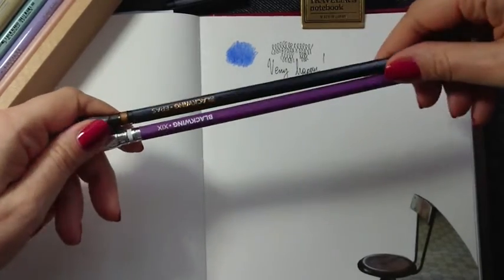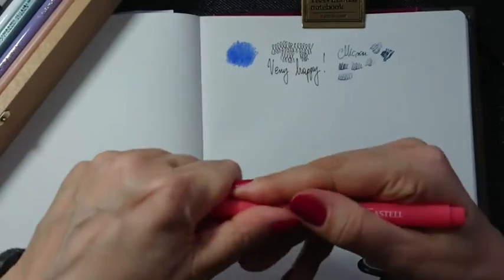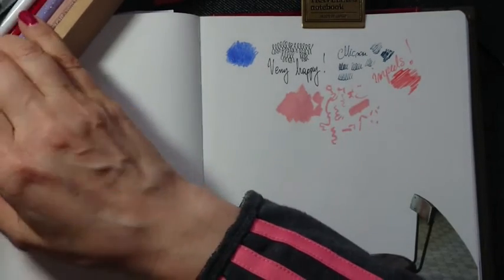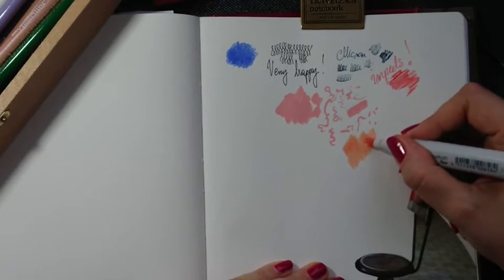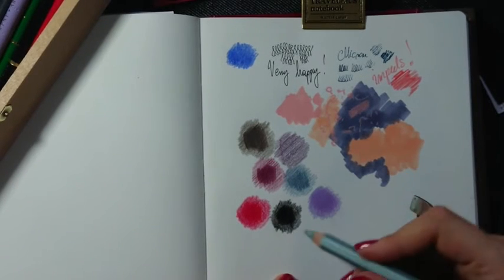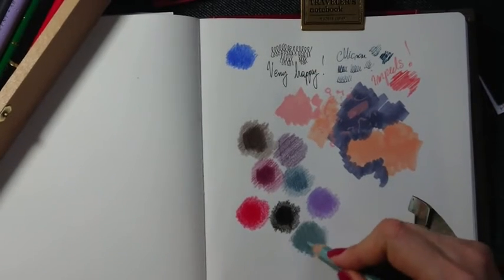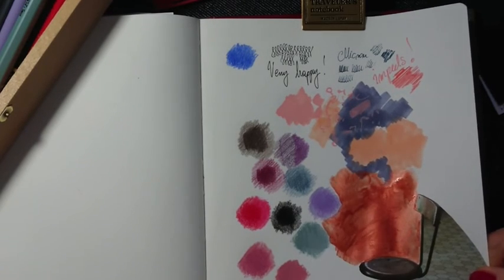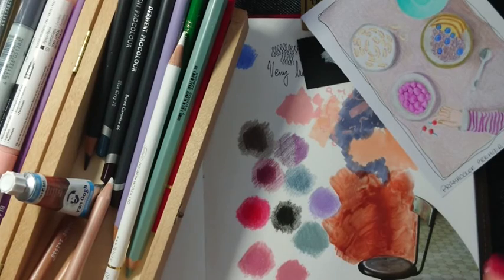New Various Small Art Supplies Part II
Different art supplies, different results possible to achieve. Draft swatches.

Art supply:
the star: Liquitex acrylic marker: Light pink

Uni 0.5 Nano Dia Color erasable - colored leads - different colors
Derwent Procolour color pencils: Blue Grey 70, Burnt Carmine 66, Grape 25, Burnt Umber 55, and one Derwent Artists; light violet 2600 - old line
Caran D'Ache: Luminance: 583 Violet Pink, 094Hibiscus Pink  and metallic - color silver-blue
Copic fineliners: 0,2 0,3, Micron PN fineliner
Palomino Blackwing pencils: violet one - Blackwing Volumes XIX, stone one - Blackwing Eras
Copic Sketch and Copic Ciao alcohol marker: E95, C-7
Holbein color pencils: 500, 510, 042, 264
Van Gogh watercolor copper 805

It is always very encouraging to do more for you. There is lots of art stuff waiting for sharing with you.